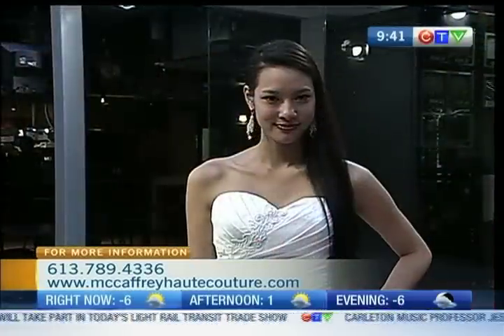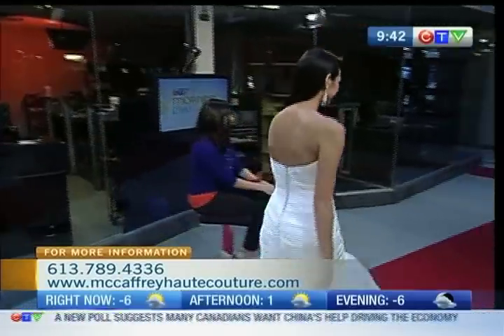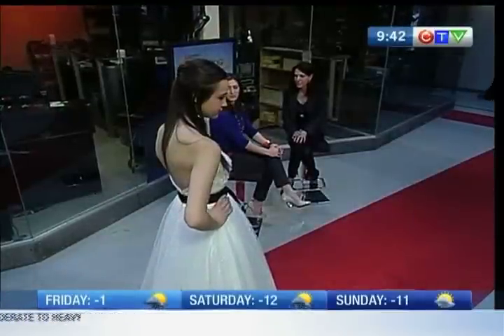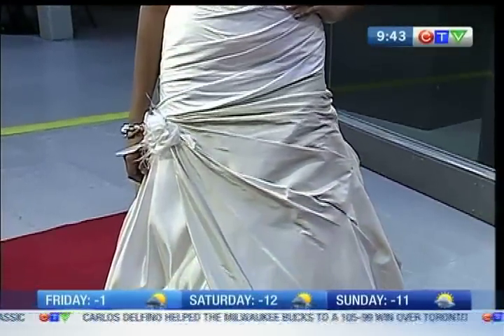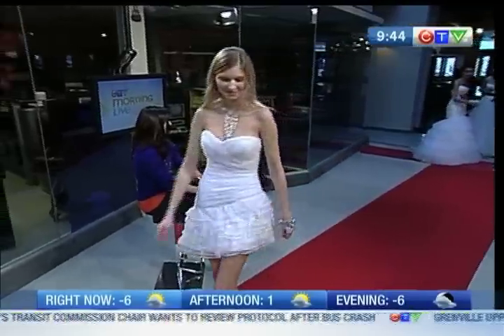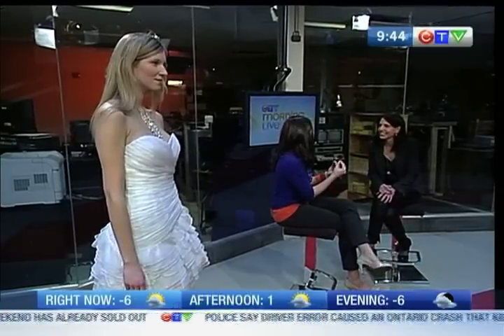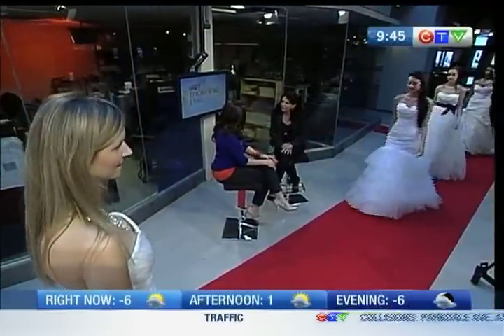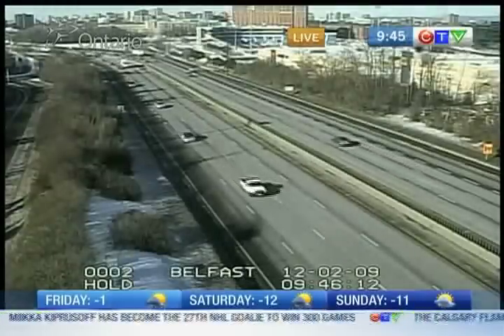McCaffrey Haute Couture 2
More bridal gowns from McCaffrey Haute Couture.